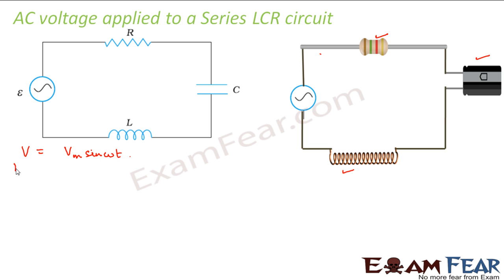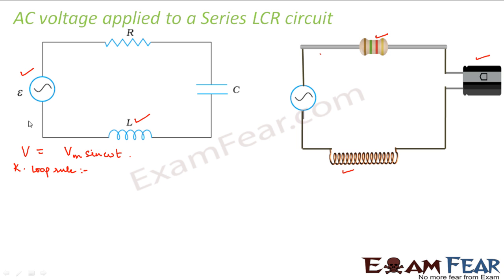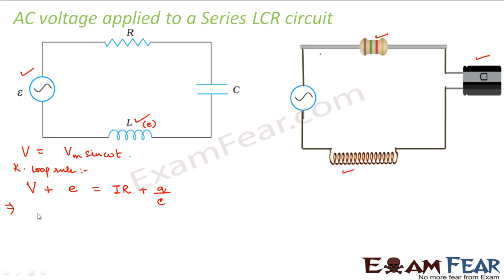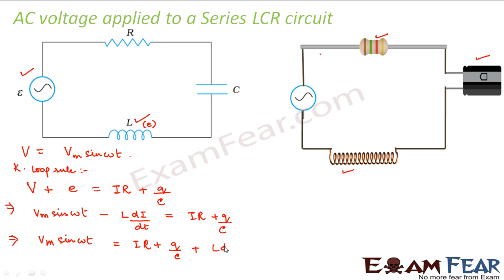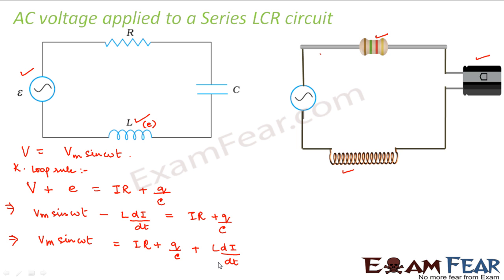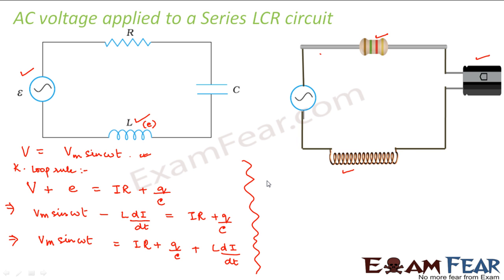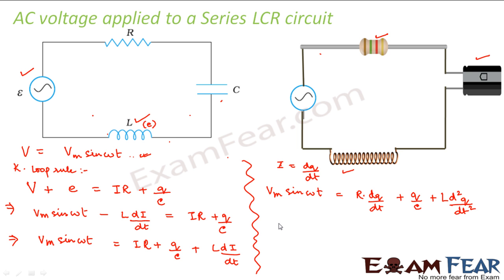Physics Alternating current part 13 (Series LCR circuit) CBSE class 12